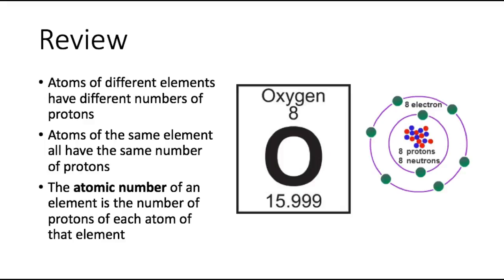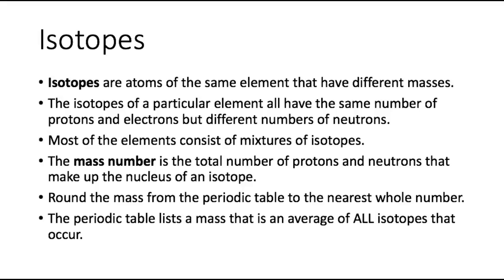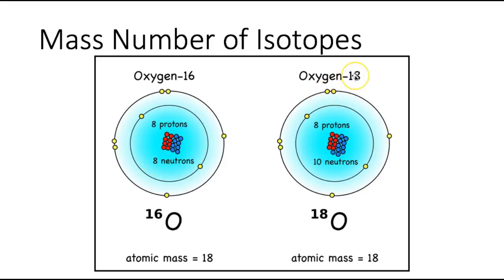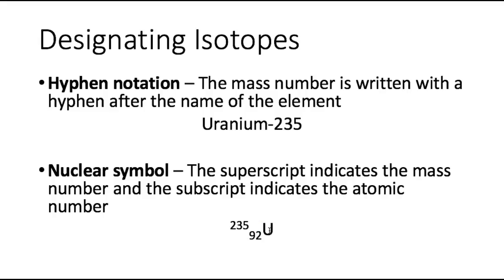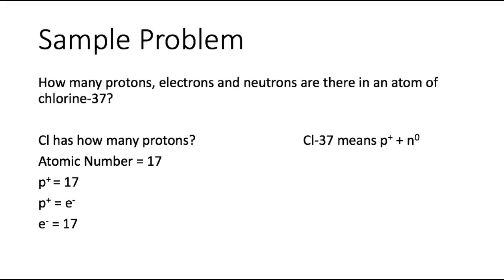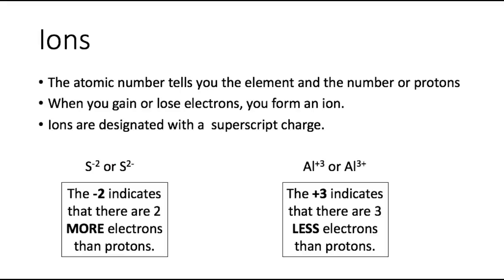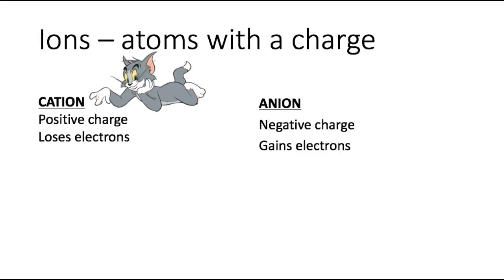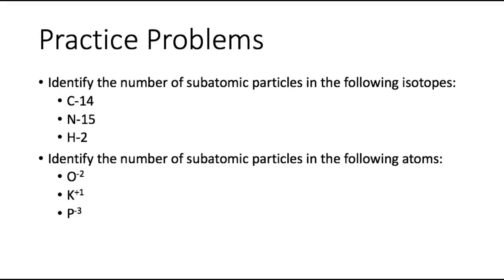Atoms, Ions & Isotopes